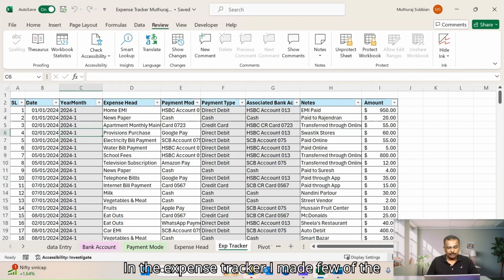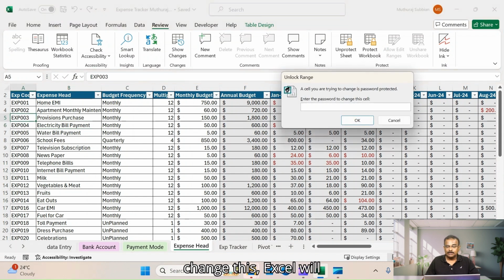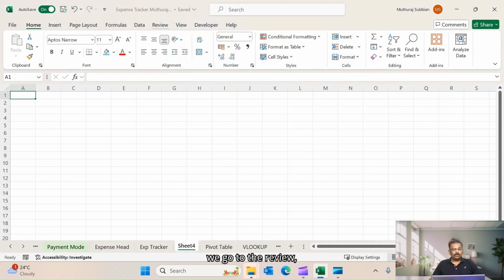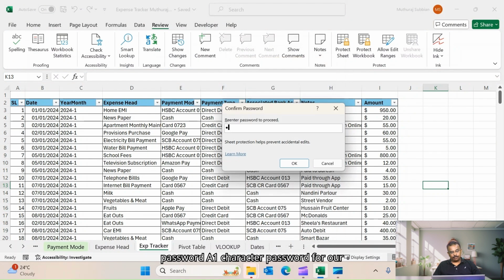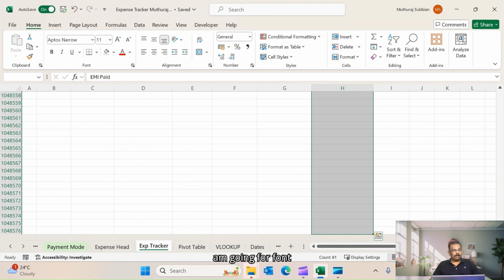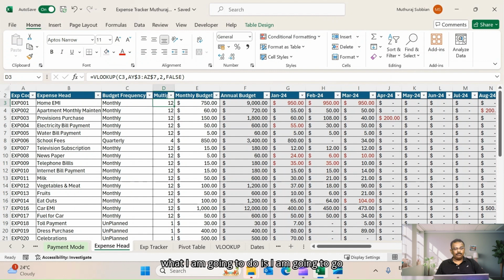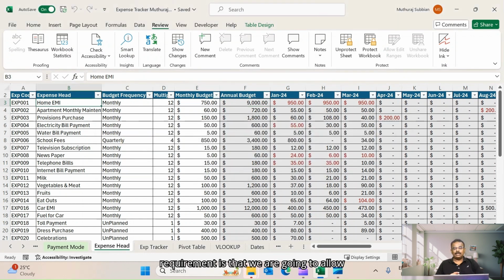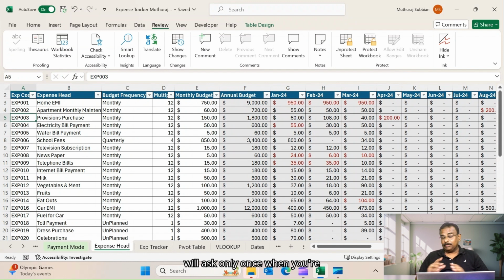How to Lock Cells and allow only selected cells to be edited in Excel?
How can we customize our Excel Workbook in such a way that, only few of the cells can be edited by users?

Similarly how can we allow only selected users to edit part of the cell, and the rest of the cells are locked?

Let us learn all about it in this Video.

In this Video we will cover:

1. How to Lock a range of Cells?
2. How to Protect a range of cells with a Password?
3. How to allow only limited users to change the values in a call?

Please view all the videos in the playlist below to have good training on how to use Excel and Create your own Expense Tracking Application.

TIMELINE

00:00 Introduction
00:44 Demo of Locking Cells
02:58 Lock a range of Cells
07:59 Implement Allow Edit Range
11:03 Manage Permission
12:43 Closing Remarks